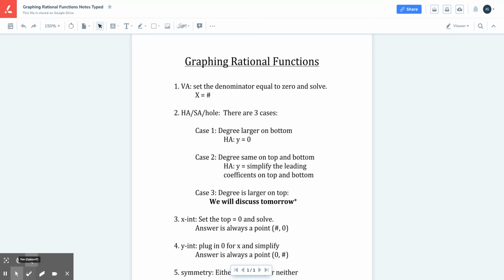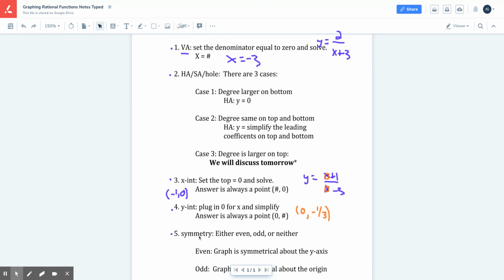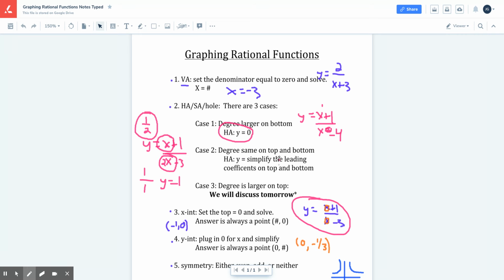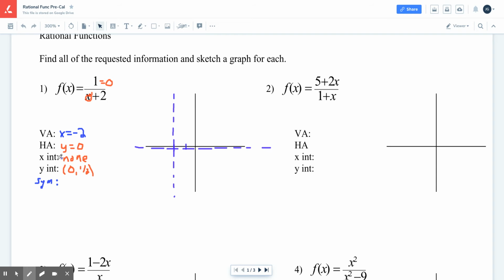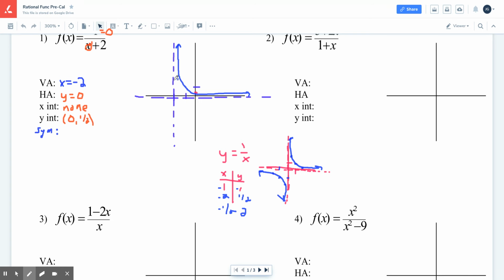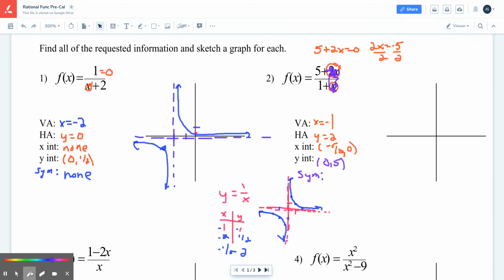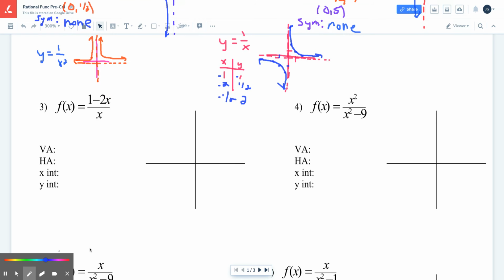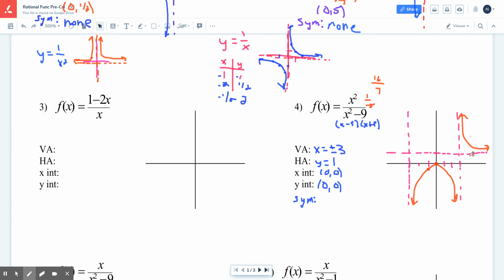Graphing Rational Functions Notes Day 1